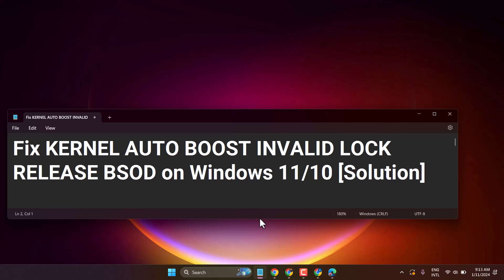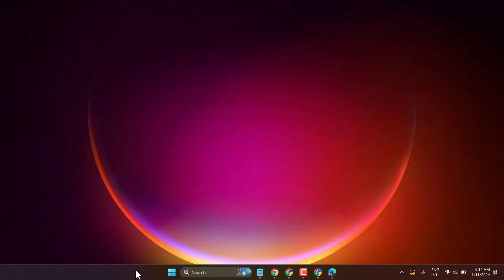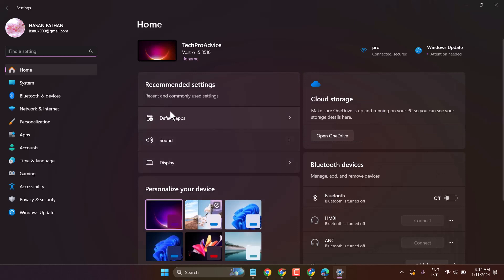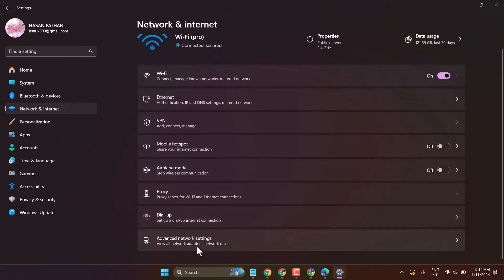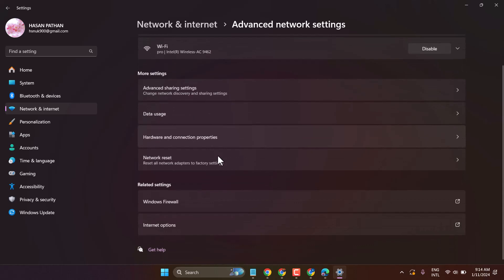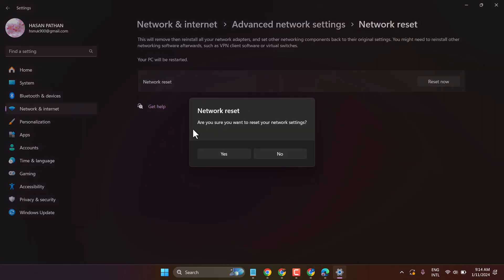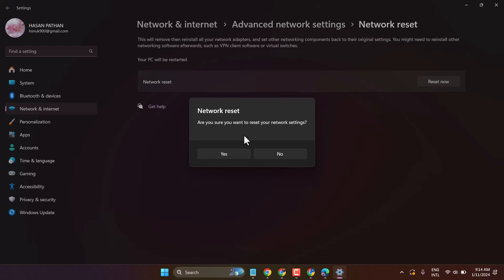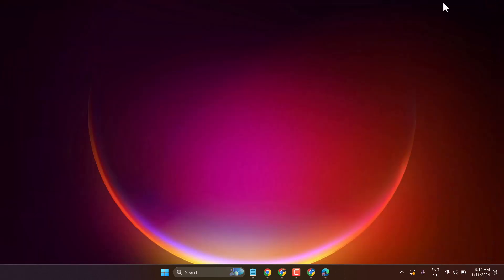Fix KERNEL AUTO BOOST INVALID LOCK RELEASE BSOD